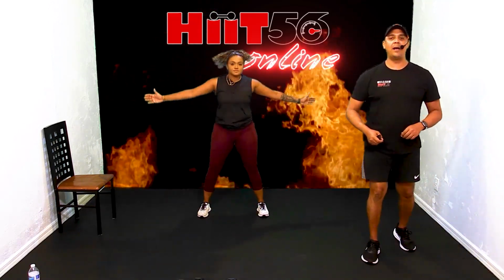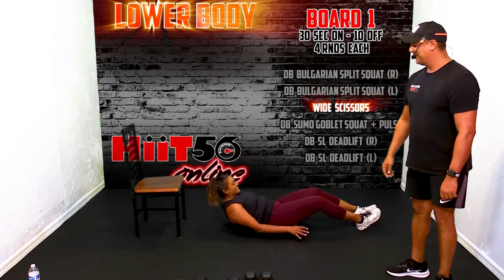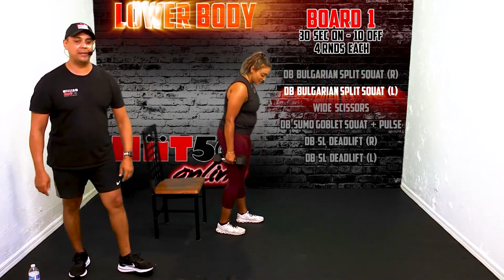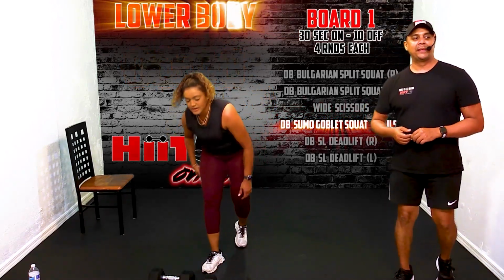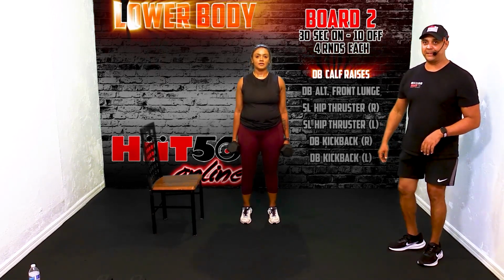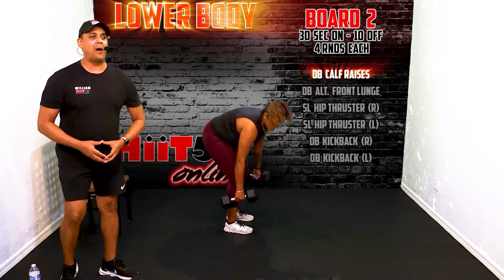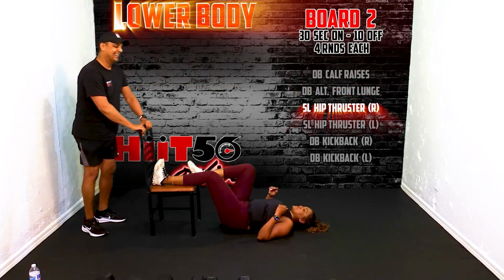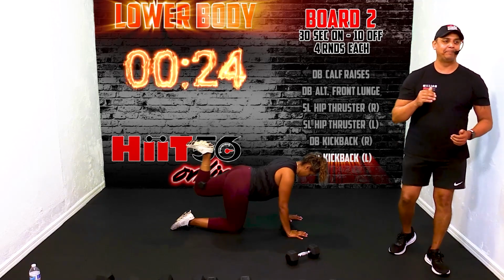Lower Body HIIT Workout #1 | Booty Burner 🔥🔥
Welcome to the Lower Body HIIT Workout #1 - Booty Burner! In this high-intensity interval training (HIIT) workout, we'll be focusing on strengthening and toning your lower body, particularly your glutes, quads, and hamstrings.
Get ready to sweat and feel the burn as we take you through a series of exercises that will challenge your endurance, strength, and stamina. Whether you're looking to build a stronger, more toned booty or simply want to get your heart rate up and burn some calories, this workout is perfect for you.
This workout is perfect for all fitness levels, whether you're a beginner or an experienced gym-goer. You can modify each exercise to make it easier or more challenging, depending on your individual needs and fitness level.

So what are you waiting for? Grab your water bottle, put on your workout gear, and let's get started with the Lower Body HIIT Workout #1 - Booty Burner. Your lower body will thank you later!

Chapters
0:00 - Intro
0:15 - Starter Demo
7:38 - Workout Board 1
26:39 - Workout Board 2
42:42 - Finisher
45:24 - Stretch

POST YOUR WORKOUT PICS AND TAG US!!

Just like dumbbells, kettlebells, mats, & a local gym, Hiit56 Online is an essential piece of equipment to have in your fitness arsenal. When life happens and your routine is challenged or the weather turns against you, it's nice to rest assured that your workout goals are always covered.
No matter where you are, what you have, or what time it is, Hiit56 Online is there for you with the most authentic full HIIT workouts out there.

Now is the time to be the best you and forever guarantee your fitness routine.

🔥 AMERICA’S MOST AUTHENTIC HIIT HUB!
Empower your fitness journey, BE THE BEST YOU, and never miss a workout again! 700+ unique full HIIT workouts and growing! Lose Weight-Build Muscle-Have Fun.

🔥OUR EVER-GROWING MASSIVE ON-DEMAND CLASS LIBRARY INCLUDES:

✅ HIIT Upper Body
✅ HIIT Lower Body
✅ HIIT Total Body
✅ MAX Cardio HIIT
✅ HIIT 21
✅ HIIT Beginner
✅ HIIT Kids Funhouse
✅ Stretch and Recovery
✅ Heavy HIIT
✅ HIIT Kickboxing
✅ HIIT Yoga

🔥 Minimal to no Equipment.
🔥 EPIC INSTRUCTORS equipped with the highest energy, best music, and the latest most fresh exercises, so you never get bored and are always challenged!
🔥 Transformation goals and more!

💥START TODAY!

Get your hands on some sweet Hiit56 Online Merch! We have everything from T-shirts, tanks, hoodies, socks, and leggings, to cell phone cases, mugs,  and much, much more!🙌🙌😁